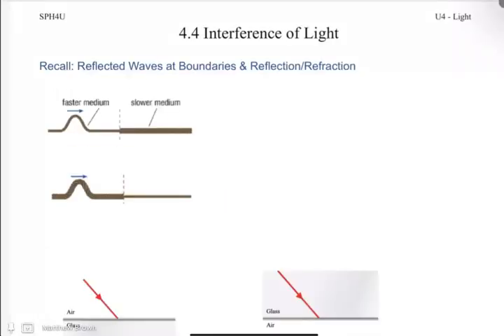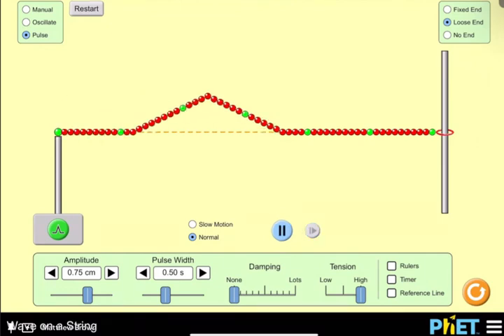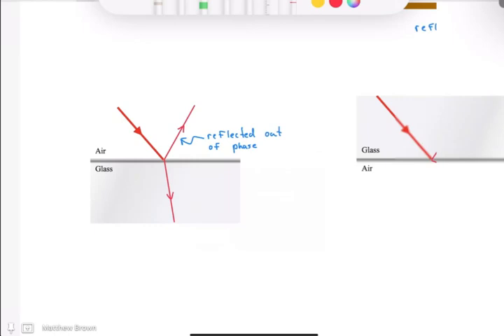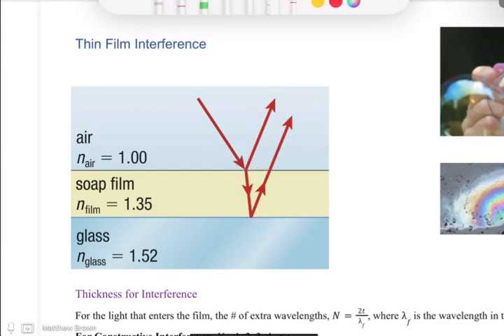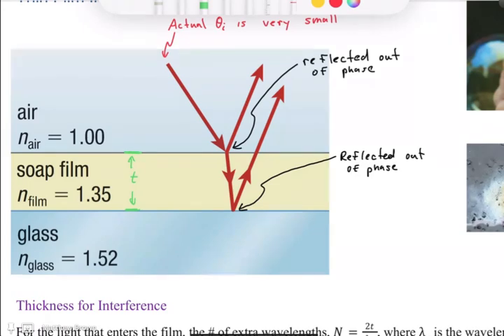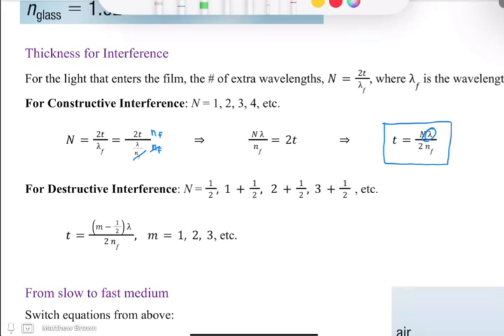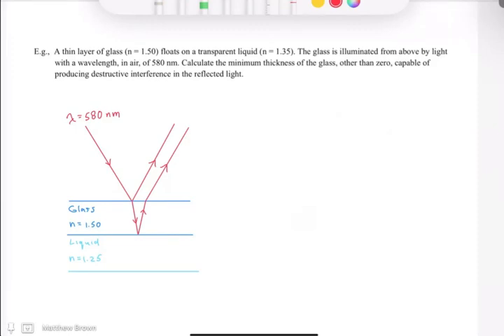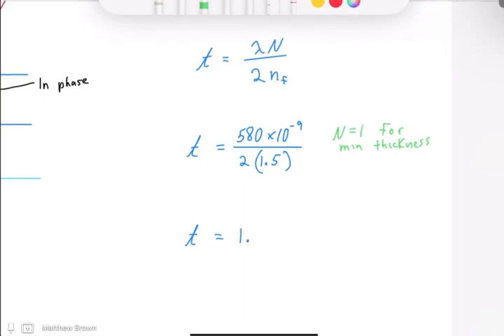4.4 Interference in Thin Films